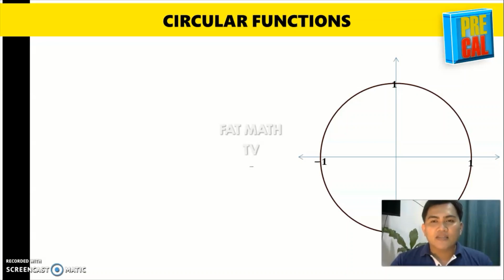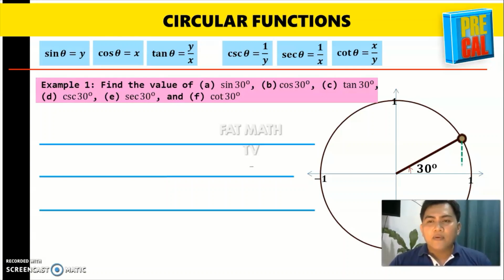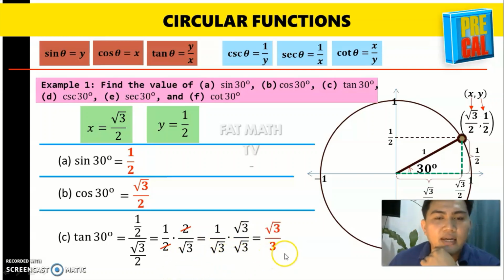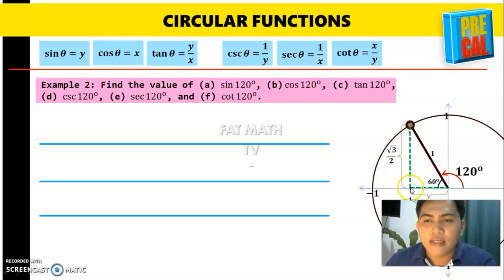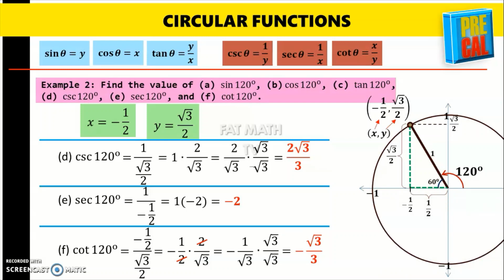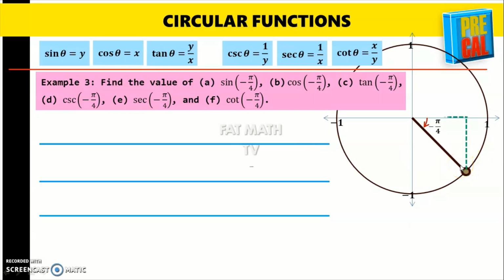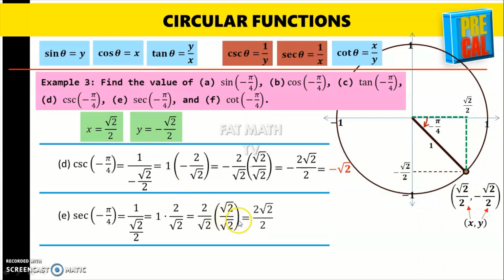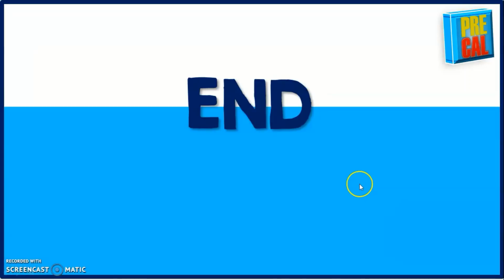Trigonometric Functions| Precalculus| Trigonometry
Trigonometric functions of special angles
Sine Cosine Tangent Cosecant Secant Cotangent

SohCahToa
ChoShaCao

Precalculus
STEM Specialized Subject